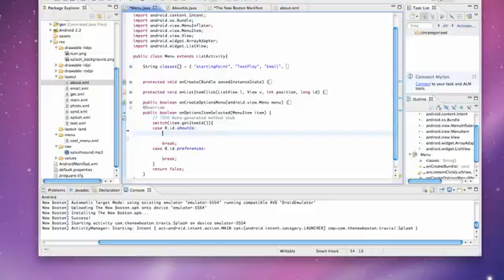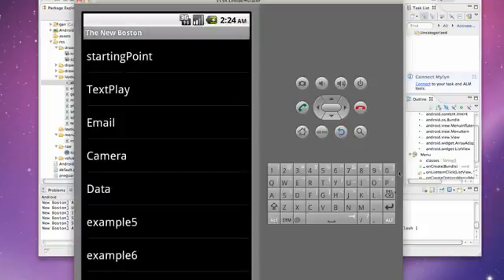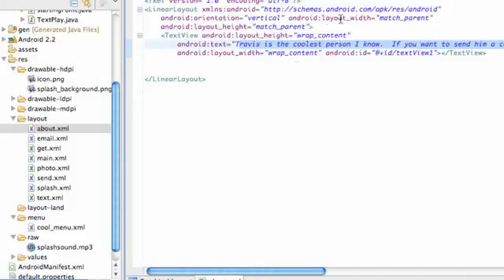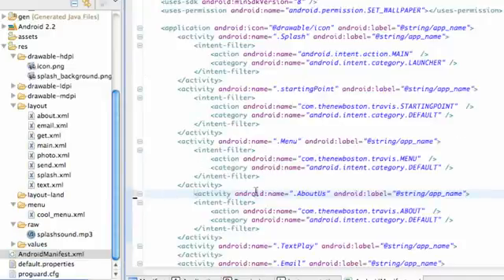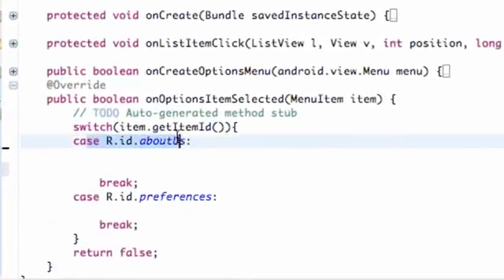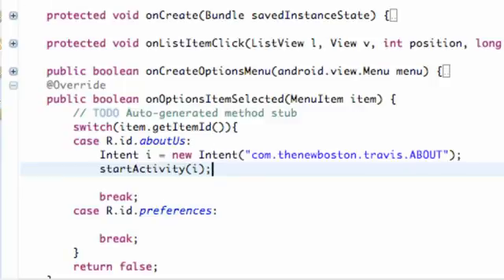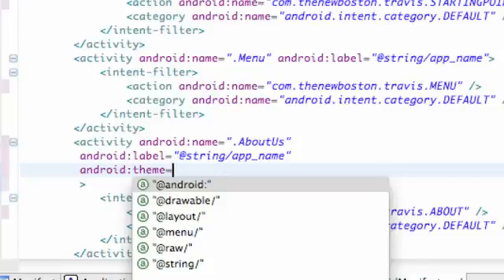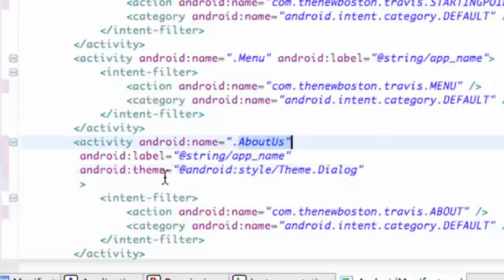Android Application Development Tutorial 53 Text Activity with Theme YouTube